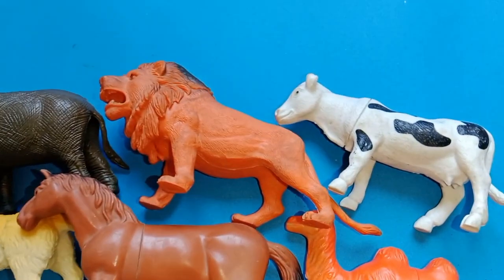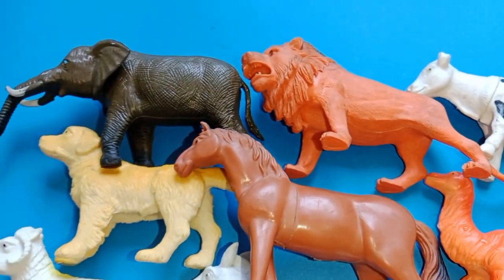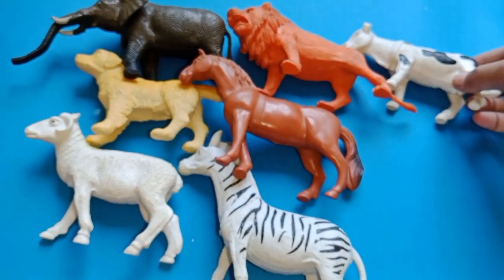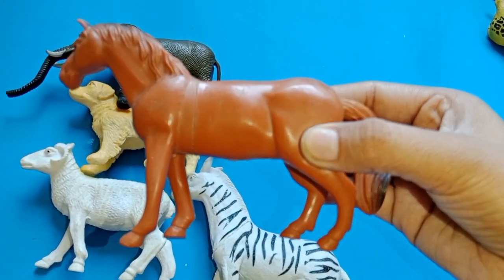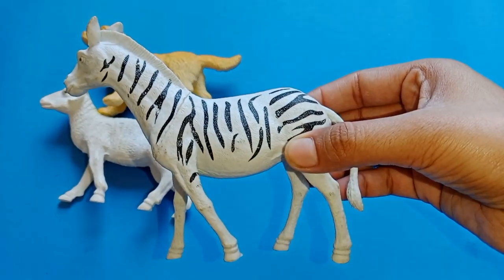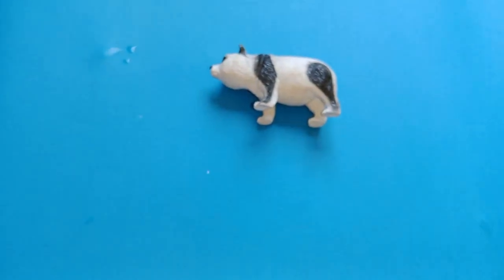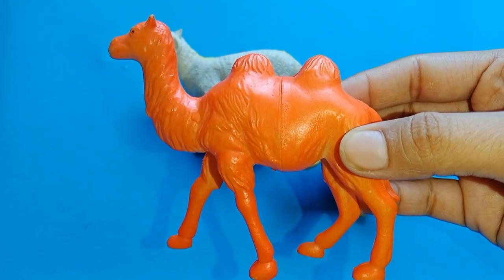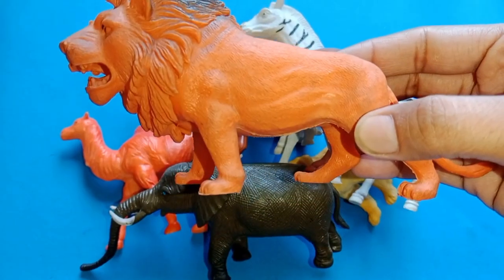Animals toys, animals toys for kids, safari animals,wild animals , zoo animals plastic animals toys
Animals toys
animals toys for kids
safari animals
wild animals
zoo animals
plastic animals toys
farm animals
animals for kids
toys
preschool
jungle animals
animals figurines
animals
animals names
animals toys
animals cartoons
animals videos
cow dance
animals
fun facts animals toys
animals toys